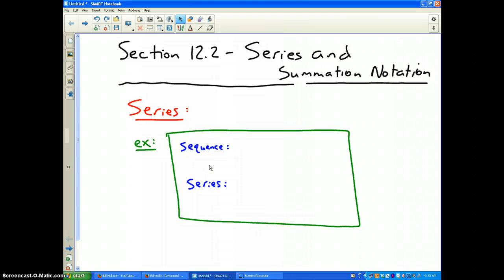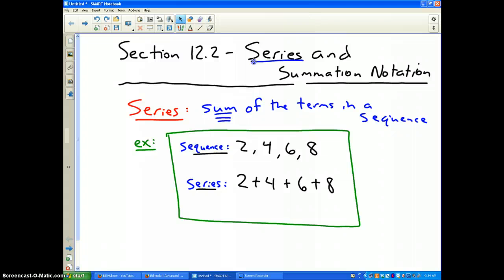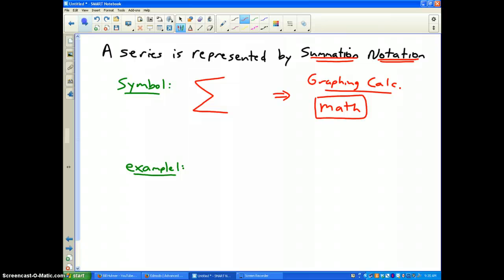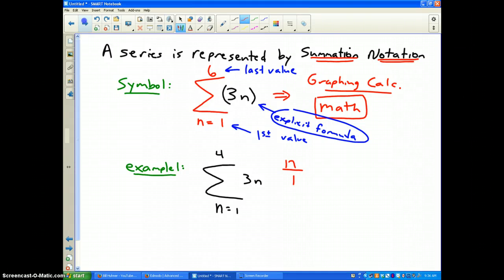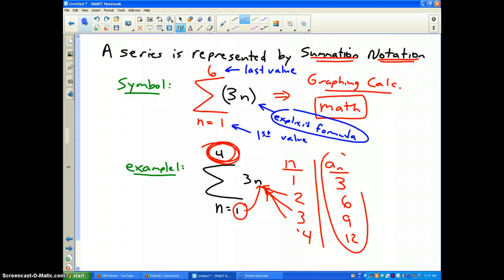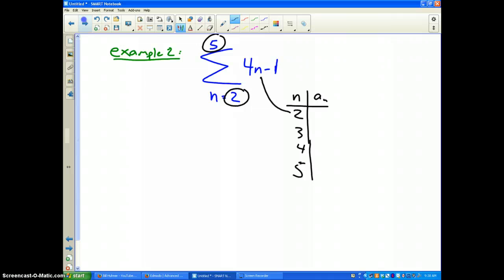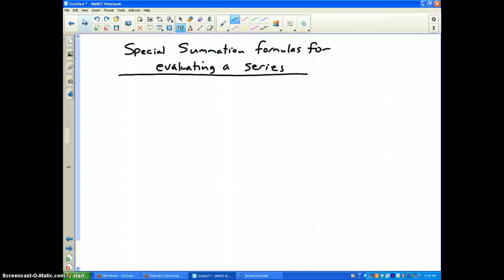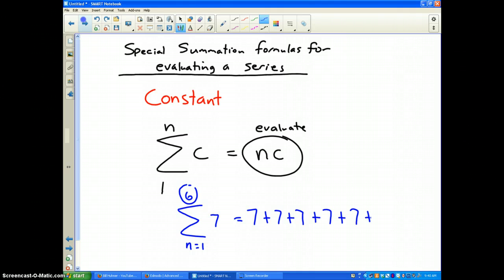Section 12.2 example 1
Series & Summation Notation